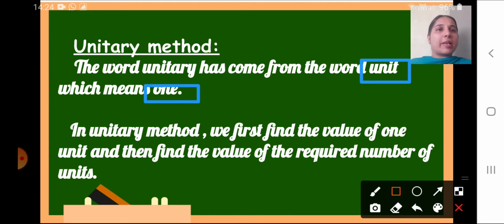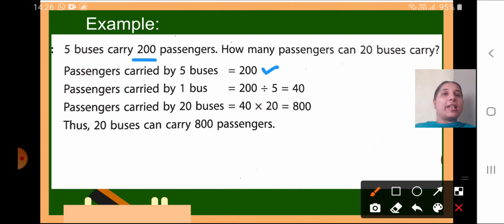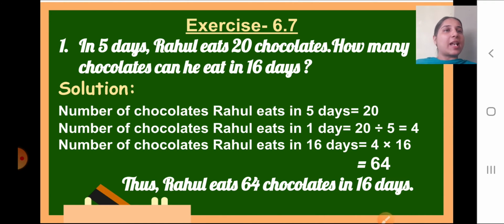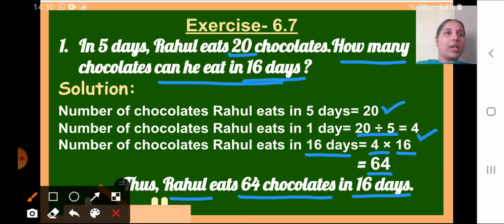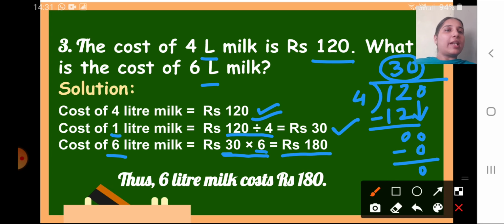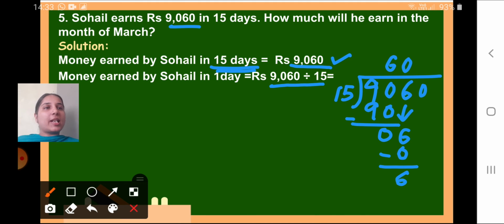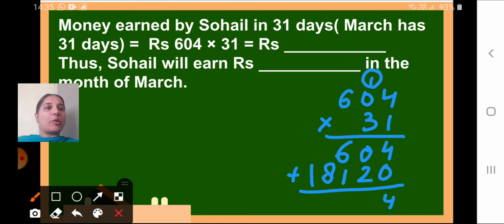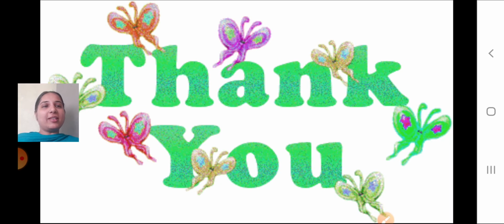Class_4_maths_chapter_no_6_division_part_11_30_oct_2020